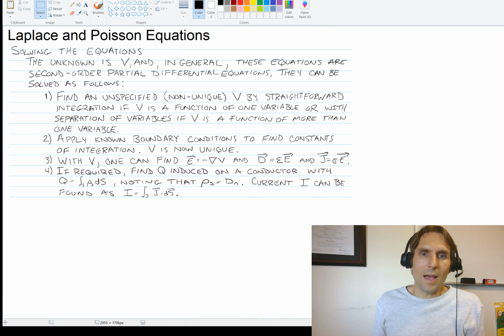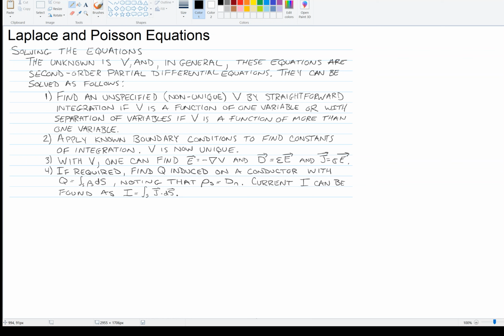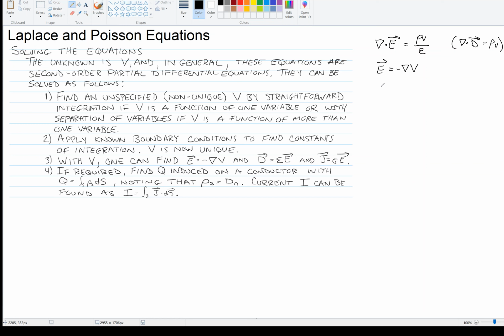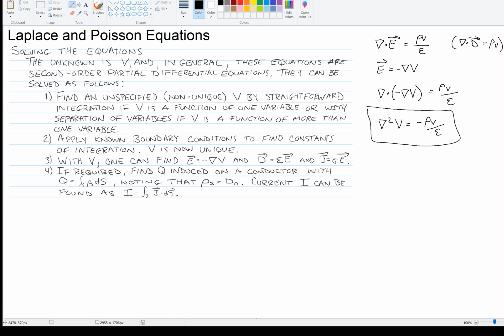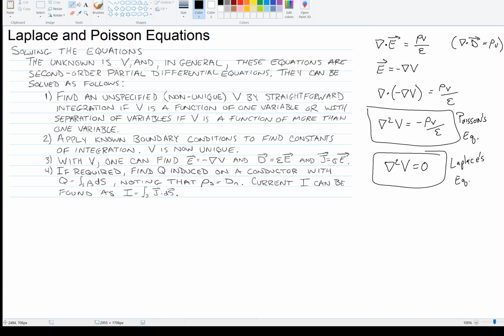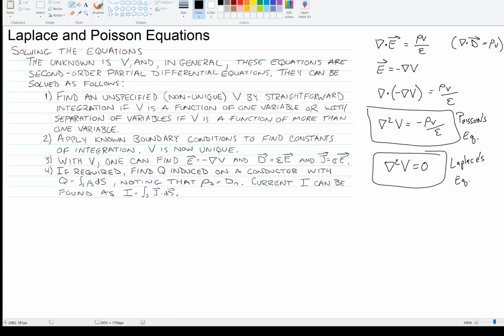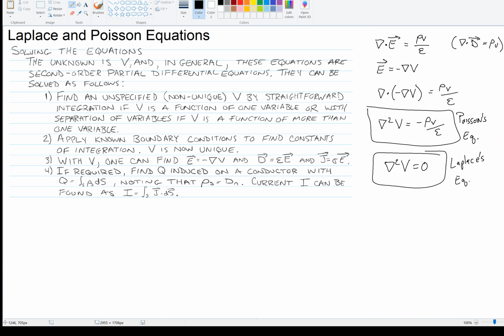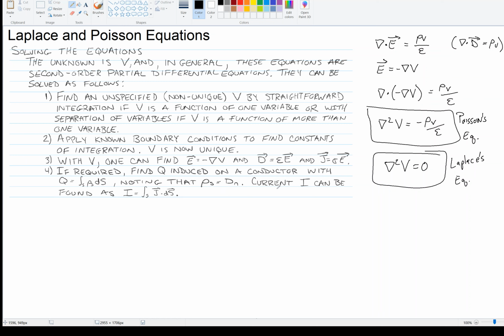5.9: Laplace and Poisson Equations